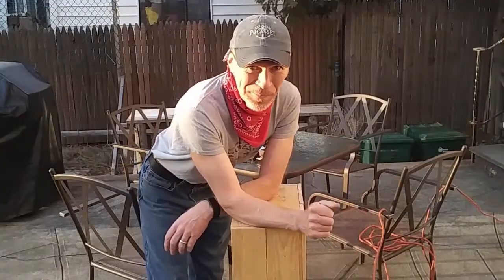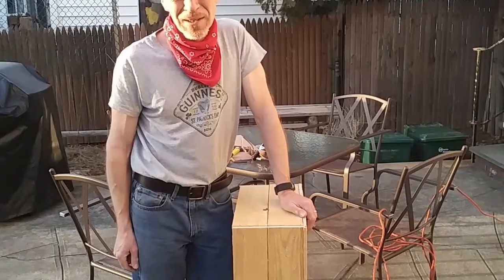Vermiculture: Building a New Box Home for my Compost Worms – Karl’s Food Forest Garden: S001E070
In this video, I take apart a wooden pallet and use it to build a worm bin. It’s more for inspiration than instruction. You can try this at home but, honestly, I don’t always plan these things. Sometimes I just do them!

You can also pop on over to our website to join our garden club I would love to get a chance to meet you online and learn from your own gardening experiences.

You can find free garden club content, like pictures and vertical-style videos, on Instagram: @foodforestgardenclub or @foodforestcardgame

Finally, if you love gardening and love games, check out the Food Forest card game This fun game lets you play in the garden, even when it’s cold outside!